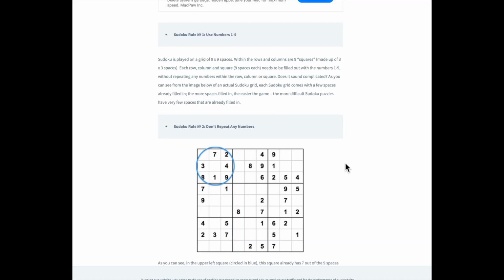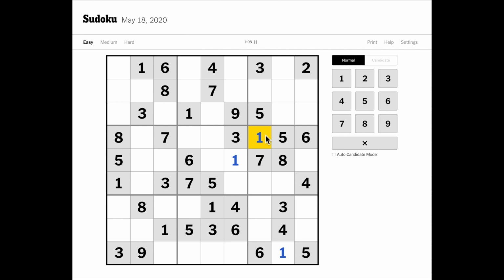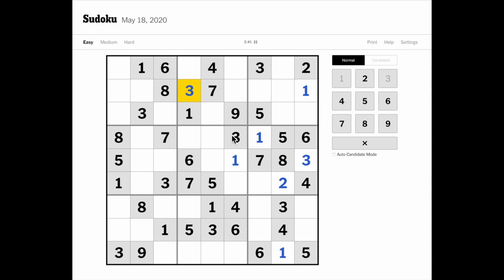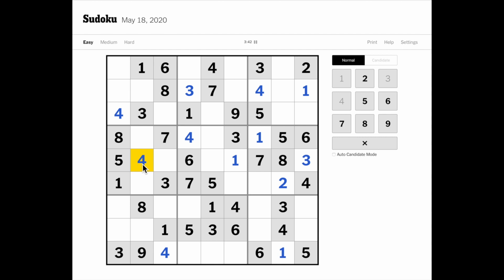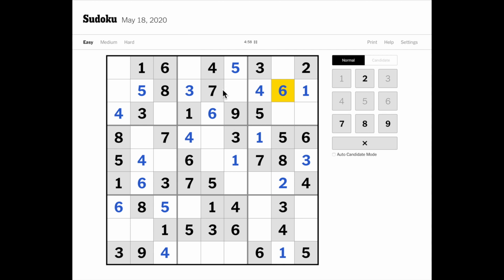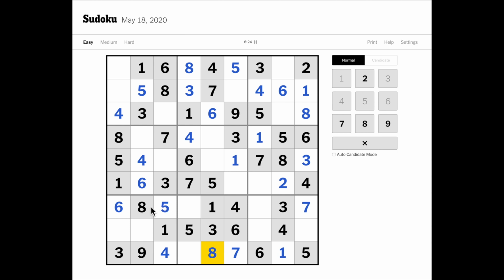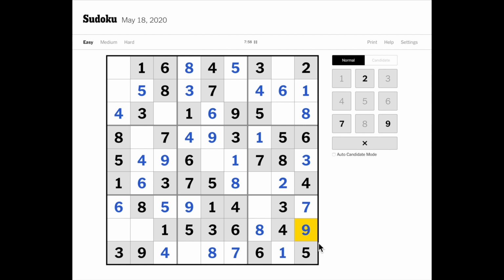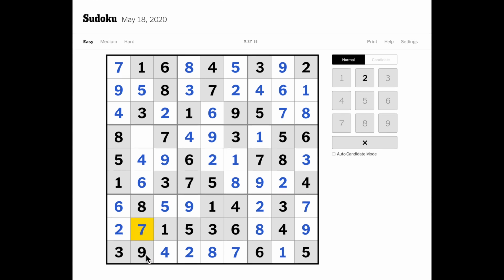how to play sudoku: basics, solve any easy level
In this video, I walk through the May 18, 2020 NYT easy sudoku level to explain the basics of sudoku and show how I solve easy puzzles.